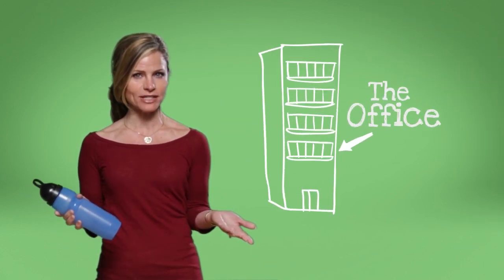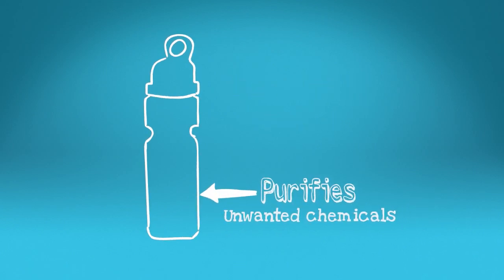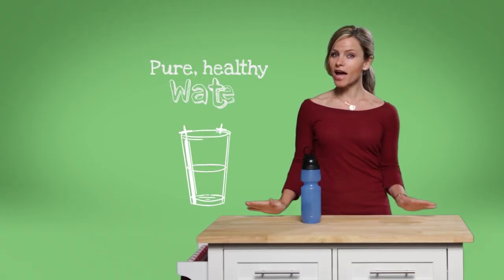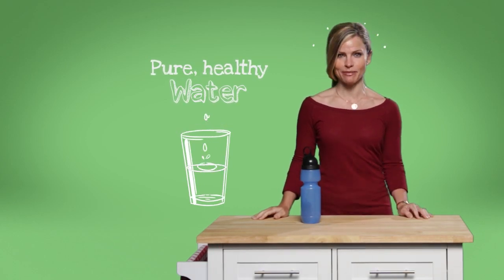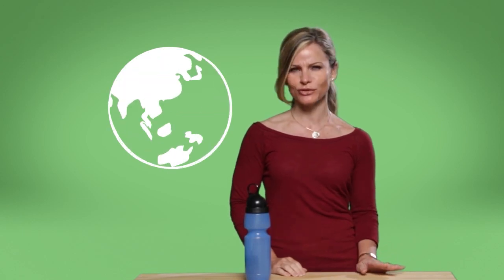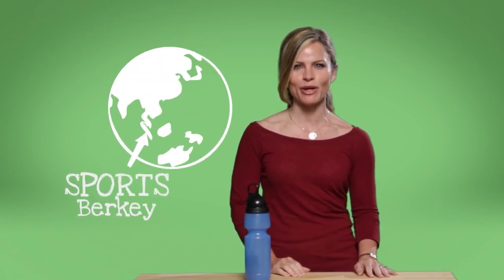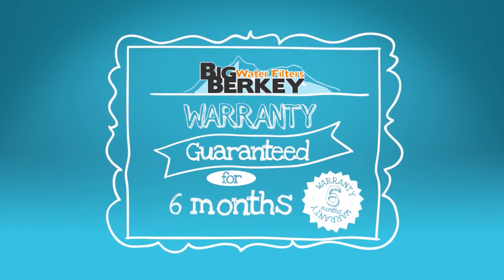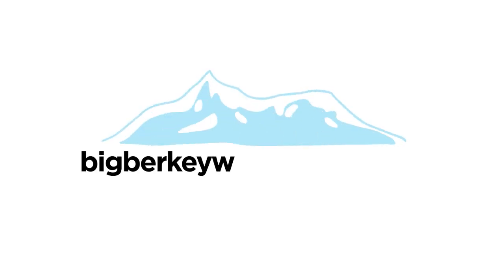Sport Berkey Water Filter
Check out the Sport Berkey and learn about it's many uses at home, at work, in your car, or for hiking and camping!

The sport berkey water filter is 22 ounces in size and can filter bacteria, chlorine, and other chemicals out of our water.

The sport berkey filter last 640 refills of tap water and 160 refills of pond/lake water.